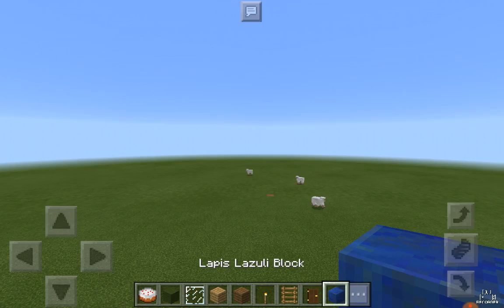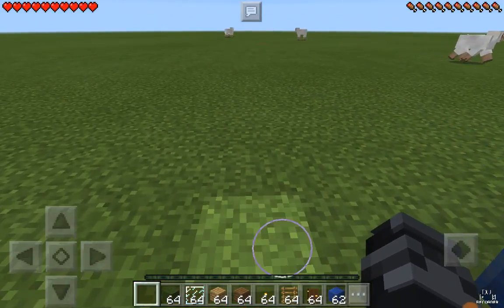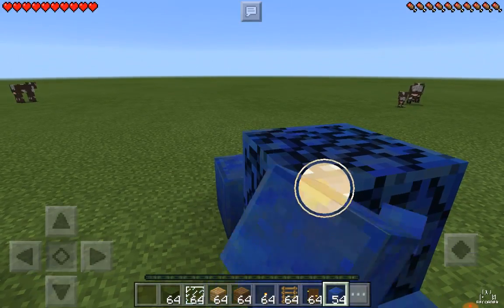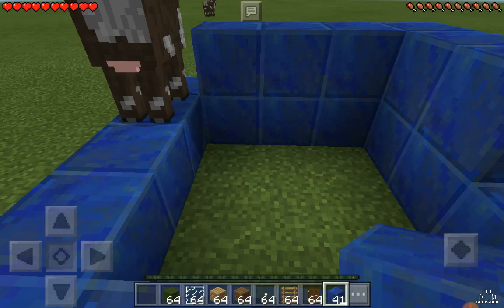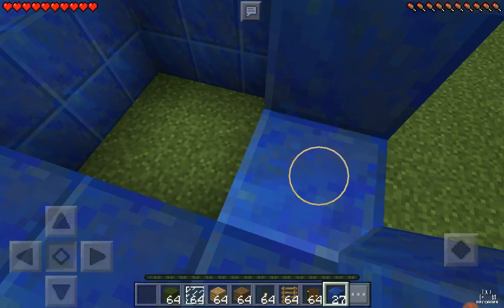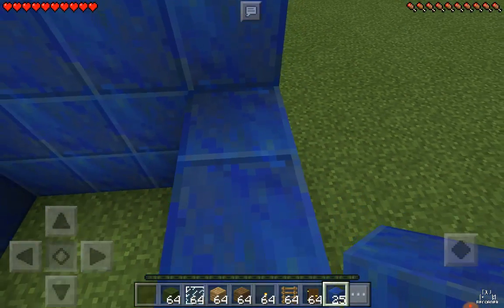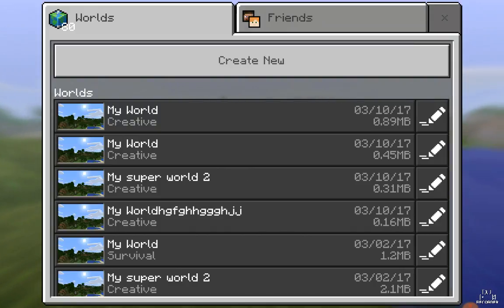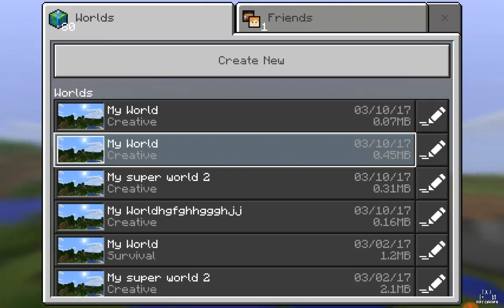1st part of part 1 how to cheat in survival